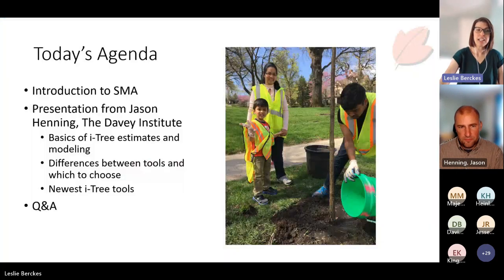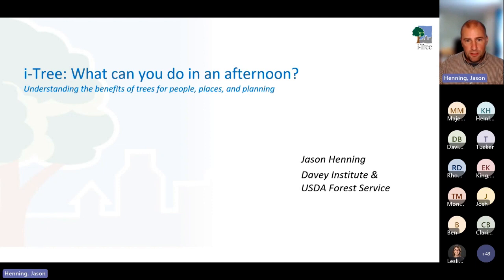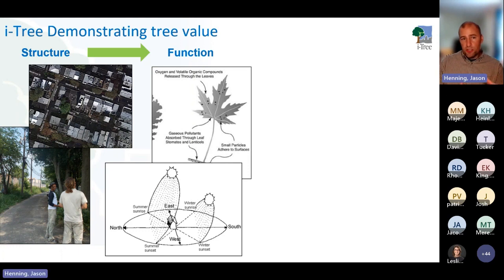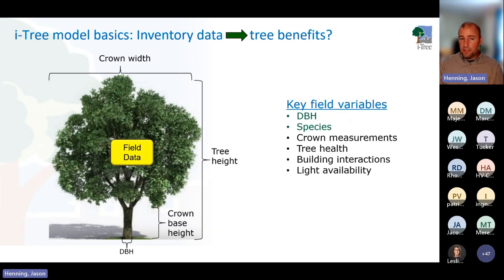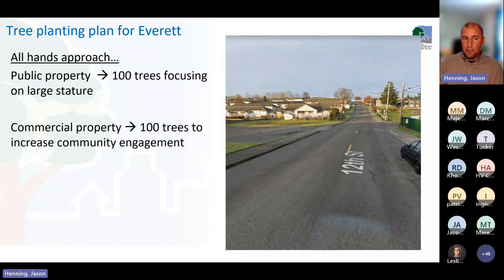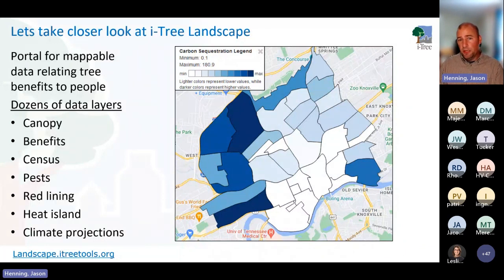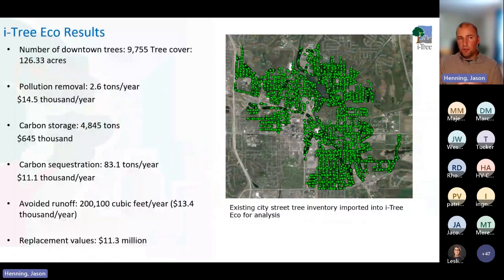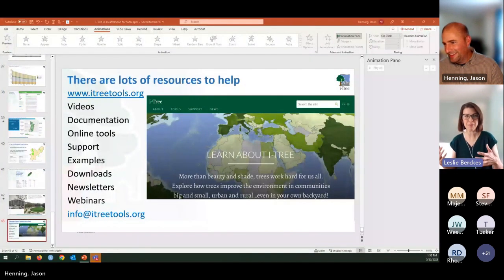i-Tree: What can you do in an afternoon?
SMA in now UCFS!
The i-Tree Tools have supported the measurement of municipal trees, their benefits and value for more than 15 years. Over that time, the tools have become easier to use while incorporating the latest science and local data. We will highlight these advances through examples of what you can accomplish in an afternoon of working with i-Tree. We will show how i-Tree Planting can be used to project the benefits of tree planting work in support of grant applications and sustainability reporting. We will employ i-Tree Landscape to create planting prioritization maps reflecting local concerns, including tree equity and resiliency. Even the flagship i-Tree Eco tool, designed for city-wide assessments, can be used in an afternoon. Import your existing tree data into i-Tree Eco and you can capture the value of your current tree resource and set management goals for maximizing the benefits and value of that resource going forward. Understanding the benefits and value of trees is a powerful incentive to support municipal forest management. With just a few hours of your time i-Tree can help you make the case.